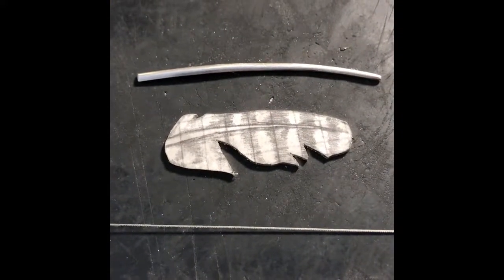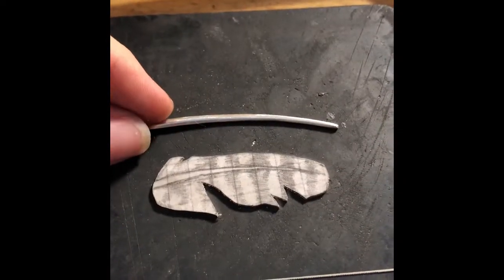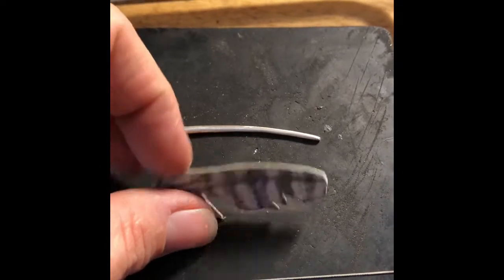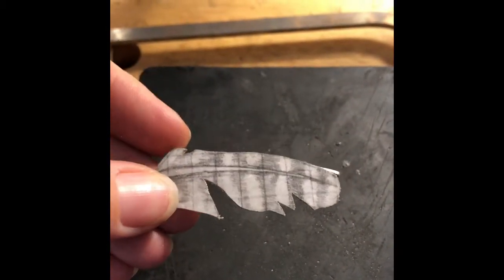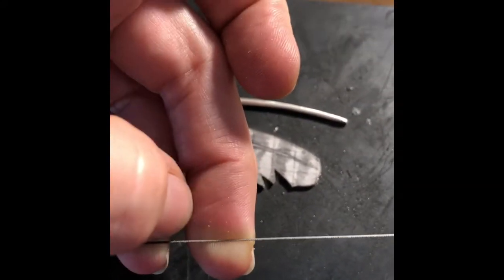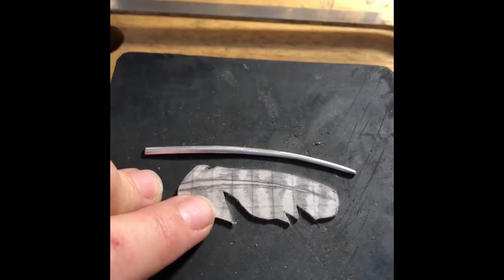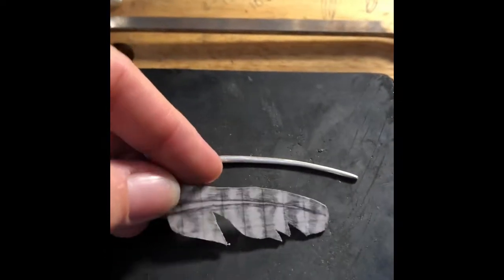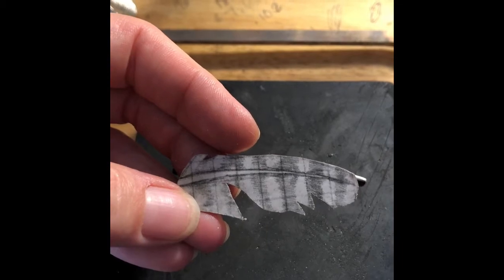Hand Fabricating Silver Owl Feather Necklace Part 1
Video 1 of demonstration of making sterling Silver Owl Feather Necklace.  All my designs are original and created by me.  You can find my jewelry at pelessongjewelry.com